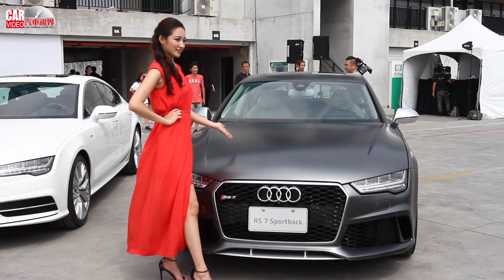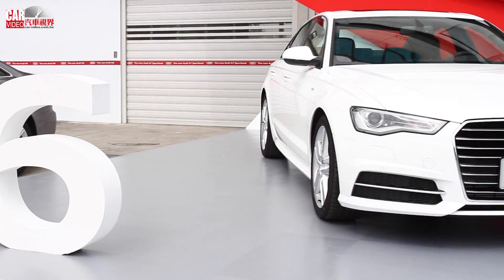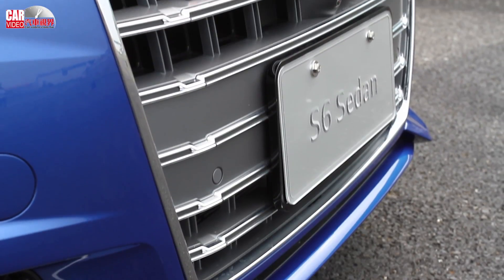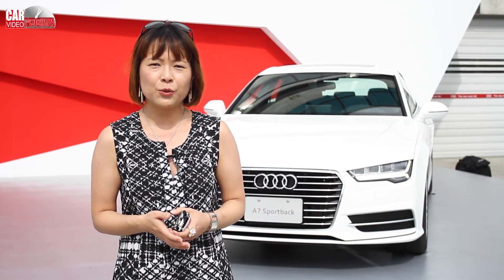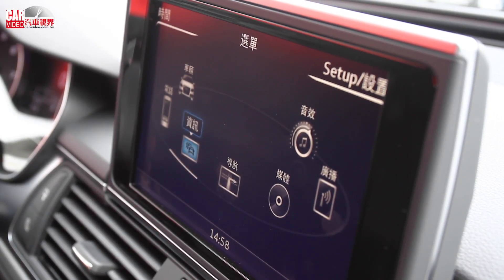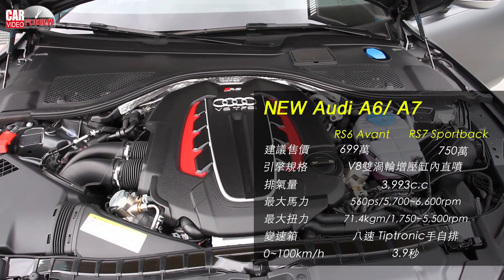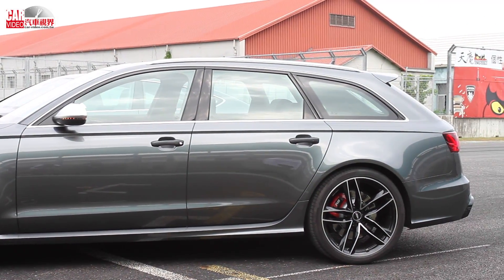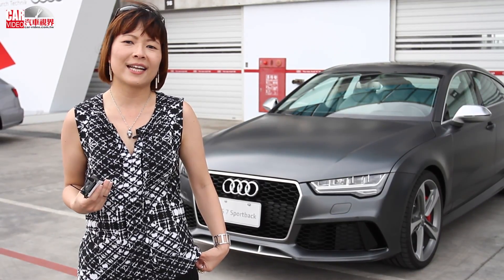[CARVIDEO 汽車視界 HD影片] 車壇直擊－NEW Audi A6/A7上市發表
台灣奧迪今年為國內廣大消費者帶來一個充滿速度激情與熱力奔放的夏天！除了受到廣大國內車迷高度關注的台灣首場大型國際賽事─Audi R8 LMS Cup統一規格賽外，也讓New A6 Sedan / A6 Avant以及New A7 Sportback於大鵬灣隆重登場，傾力打造國內頂級豪華車壇上最剽悍的高性能轎跑 / 跑旅車系陣容的強烈企圖心不言可喻，也再次讓Audi Sport品牌精神的聲勢達到巔峰！